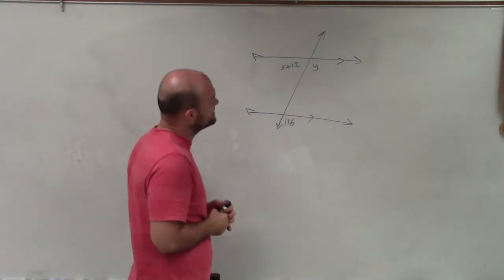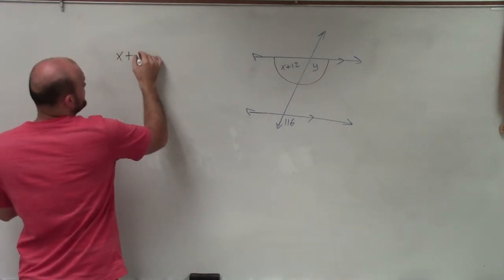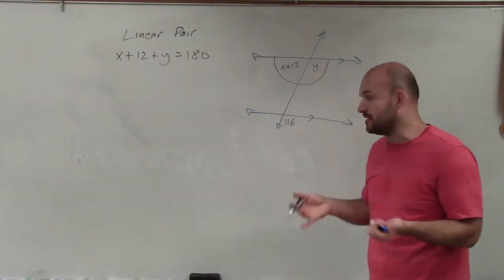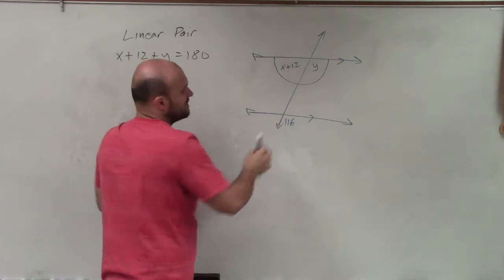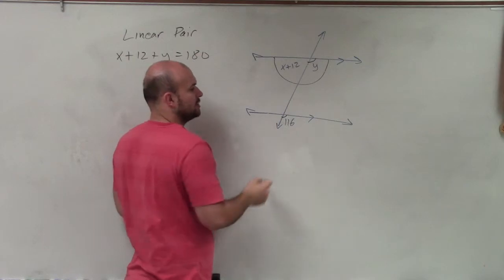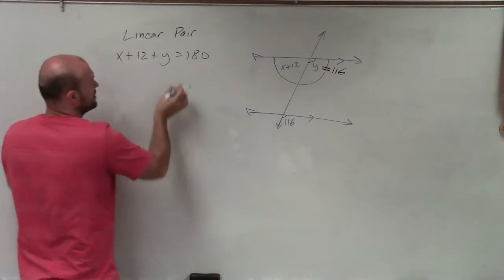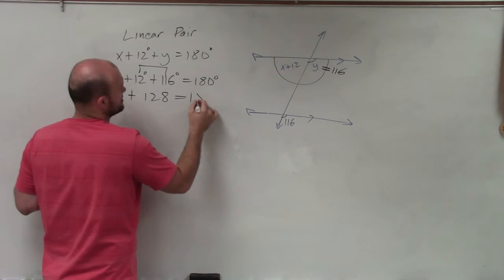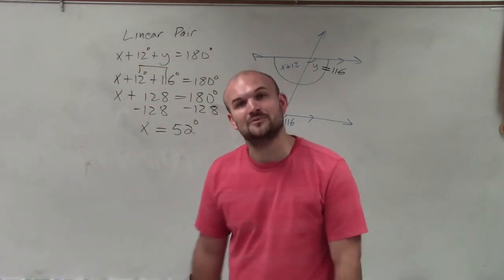Applying linear pair and corresponding angles to solve for missing variables x and y